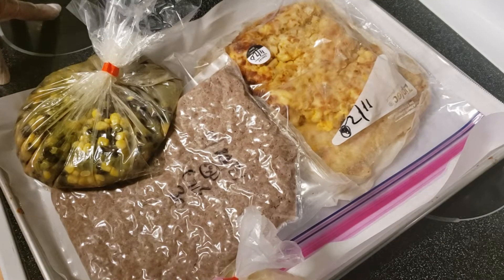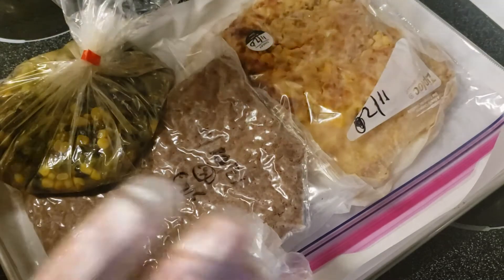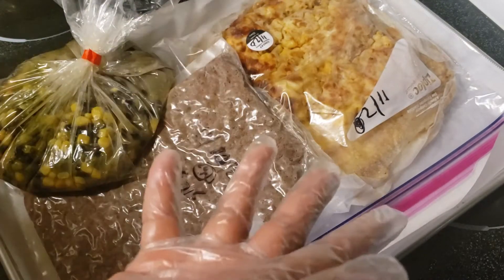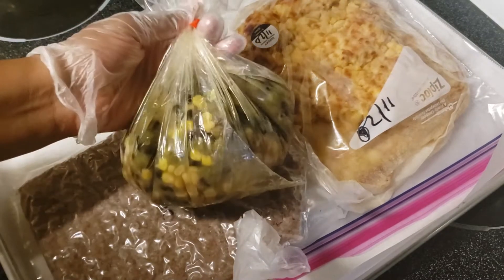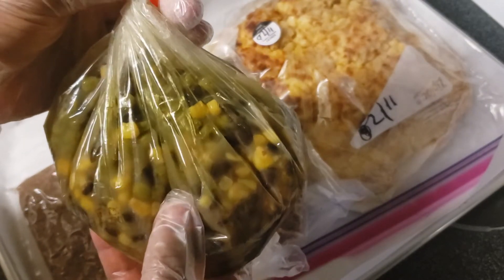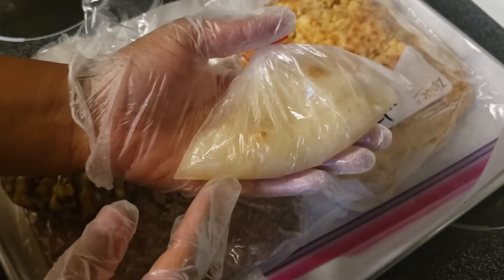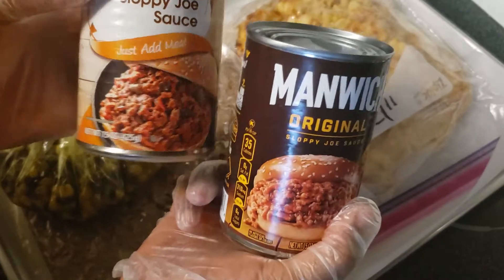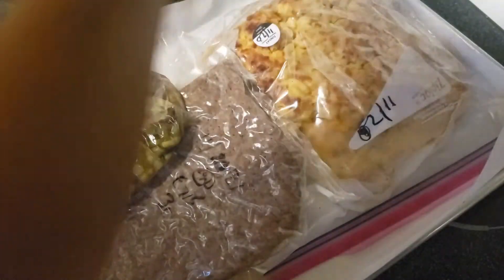Meal prep, Dinner ideas, Manwich, ground beef, black beans, corn, peas with sauteed onions, part 1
For your pleasure here are more dinner ideas for you and your loved ones.  For today we are serving: Meal prep, Dinner ideas Lunch ideas, Manwich, sloppy joes, ground beef, black beans, corn, peas with sauteed onions, part 1.  This meal did not take me long to make because much of it was prepped in advance and simply needed to be reheated.

Please check out my next video and you can see me actually cook the meal and see the end result.  Happy Cooking :)